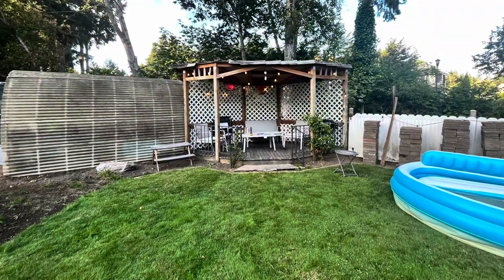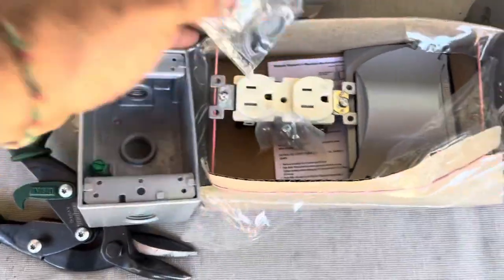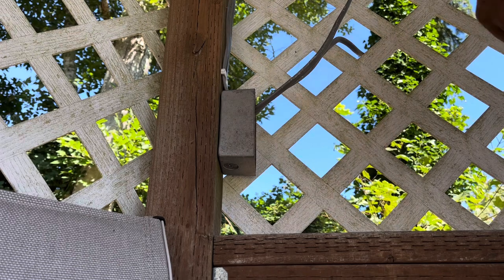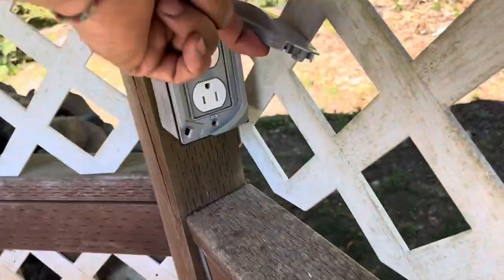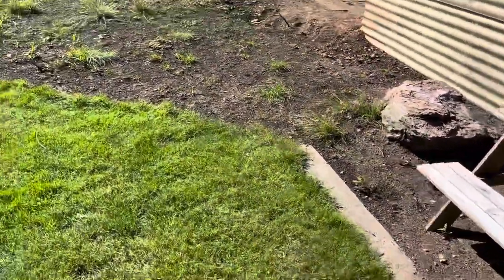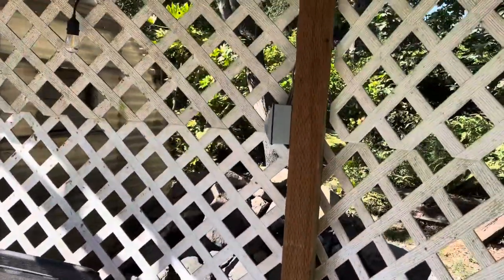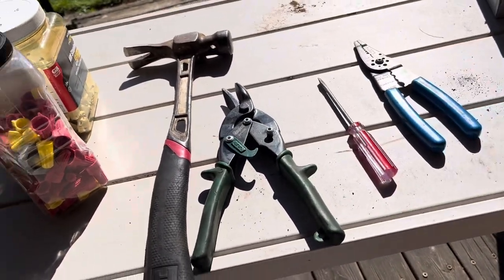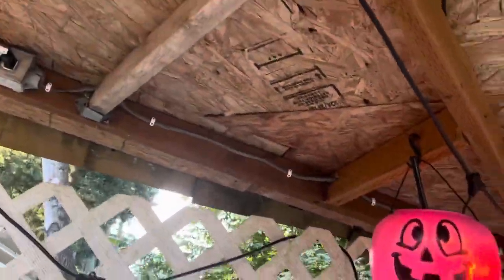VLOG #071 GAZEBO ELECTRICAL OUTLET INSTALLATION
I have an outlet sticking out in the middle of my walkway and it’s not only right in between my grassy area. It looks dumb and it has no purpose. So I remove the outlet and installed 2 outlets for cell phones and if I want to connect an extension cord I can have a central location. The 3rd and last outlet will be for my outdoor lights. I was going to run a switch outlet which look really high speed but run up to 16$ so I just connected it and disconnected as needed. Yet if I have some extra cash later. Most likely I might but this so I can have my lights connected at all times and just have a kill switch on the outlet. Looks cool but I can live without.

The last thing is I go through all my tools used and a quick way to check your outlets for power. 😊☕️

Outlets: Sigma outdoor outlet box and cover.